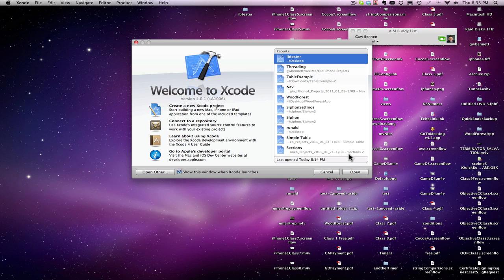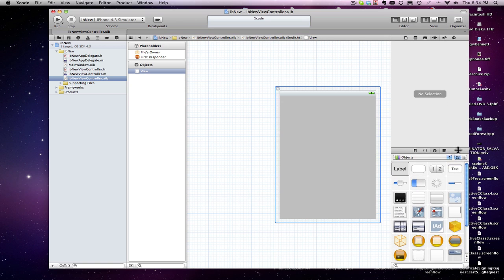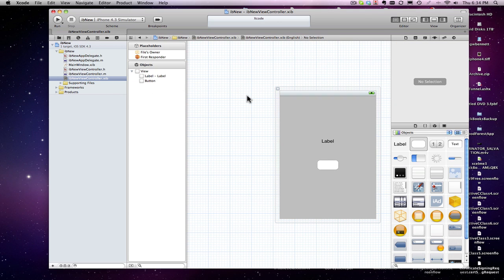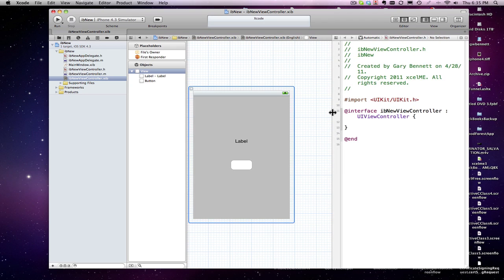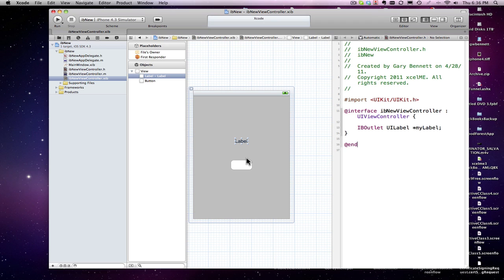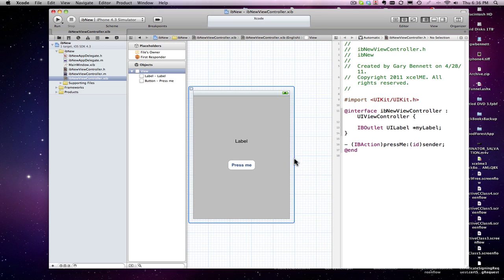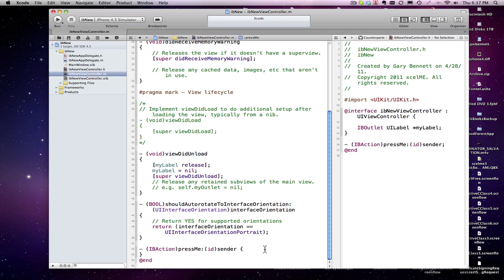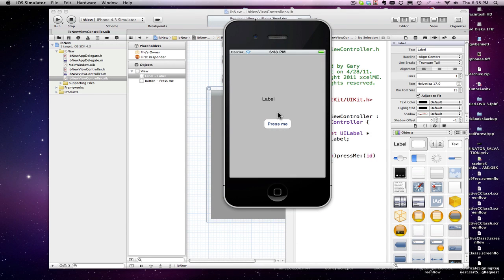What's new with Xcode 4.0 - Part 4